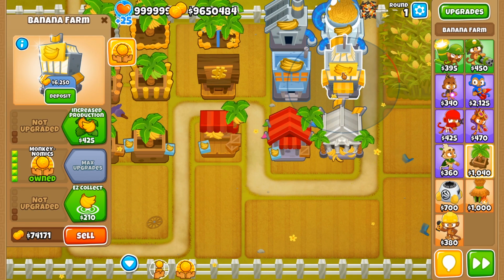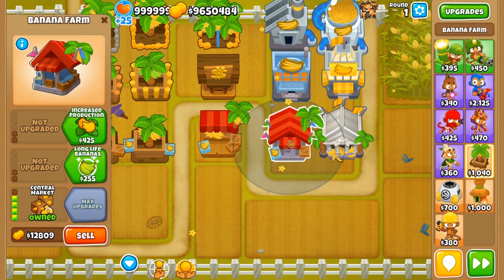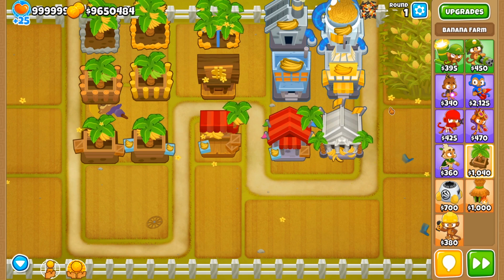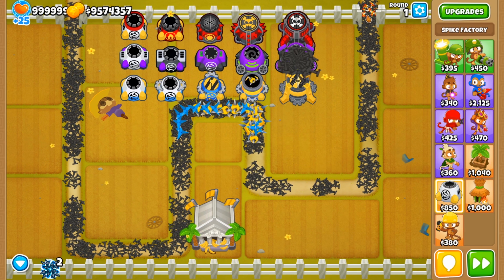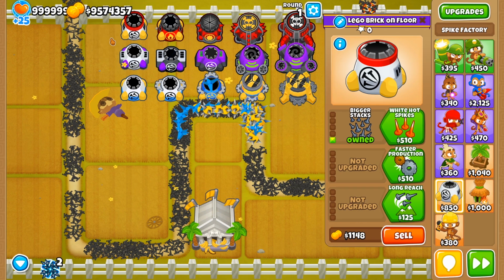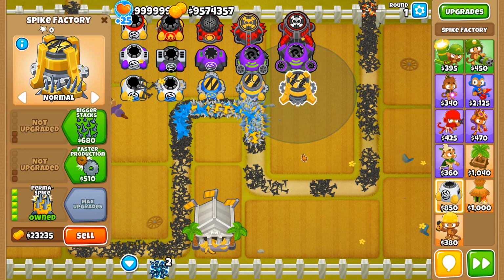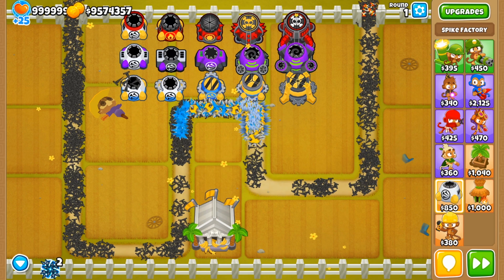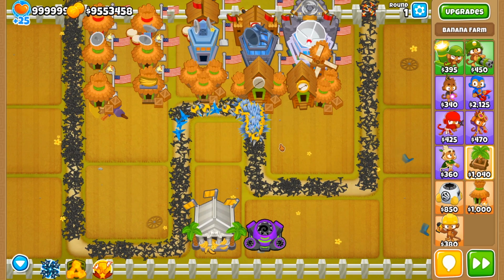Which SUPPORT MONKEY Looks the LEAST AWFUL? | Ultimate Bloons Fashion Show